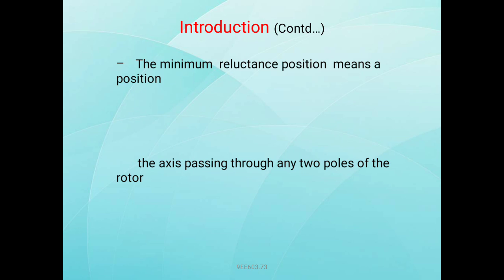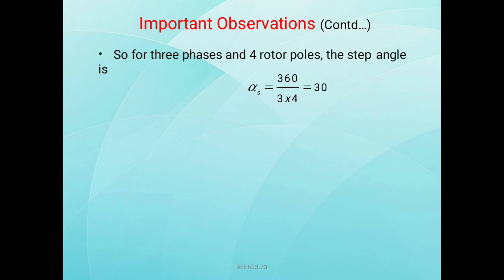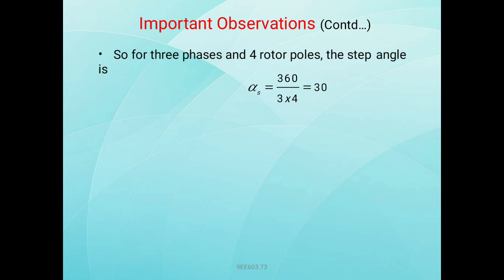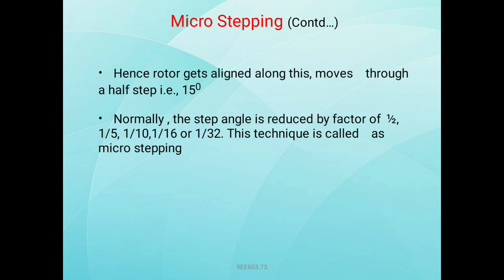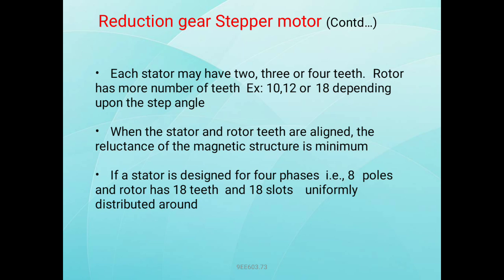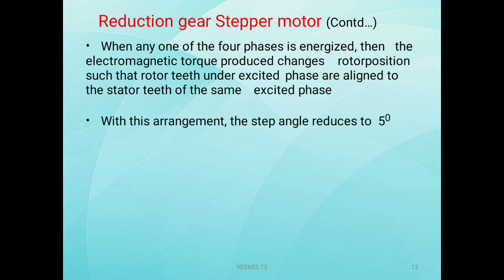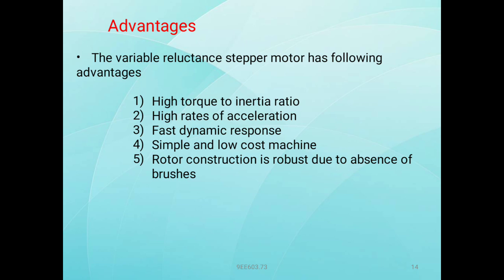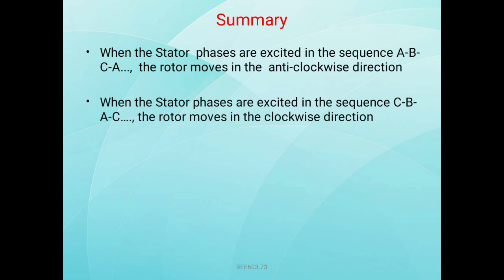Advantages and application s of stepper motor